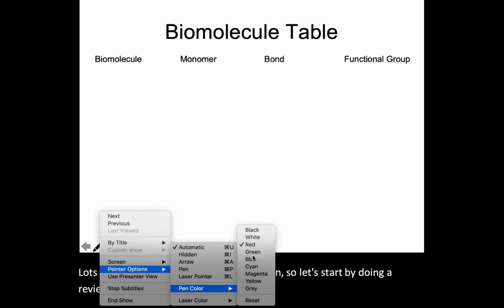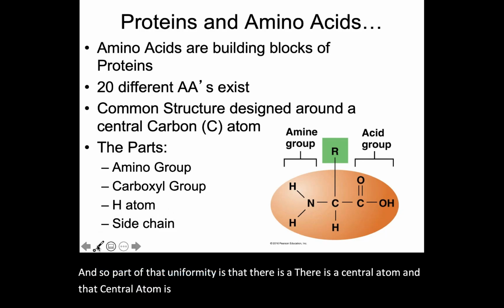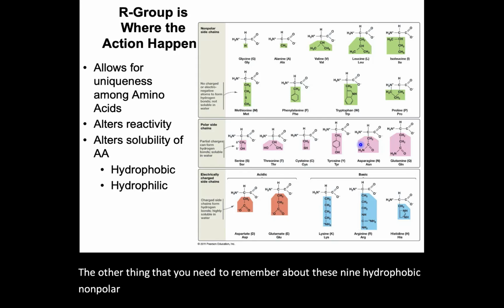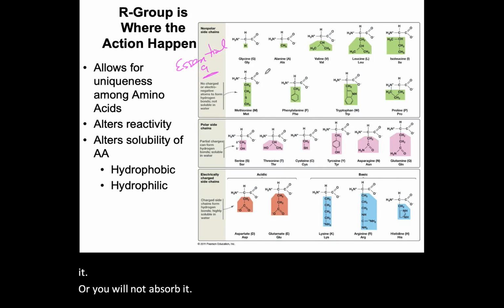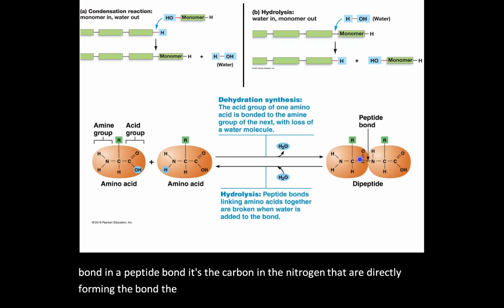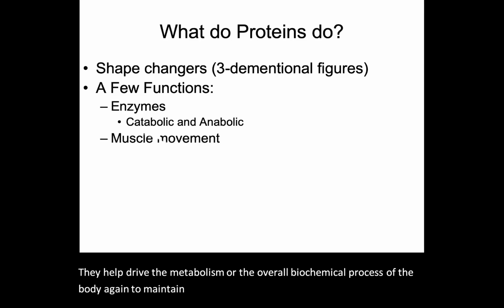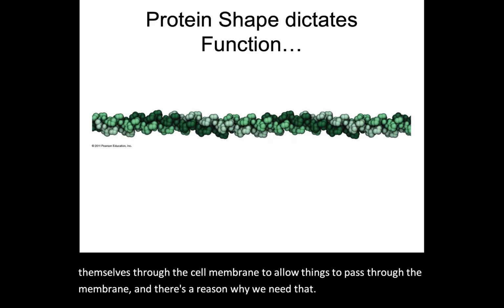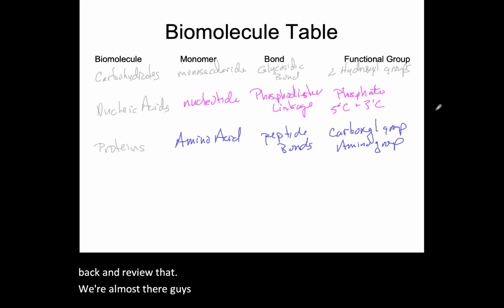Biochem Part 7